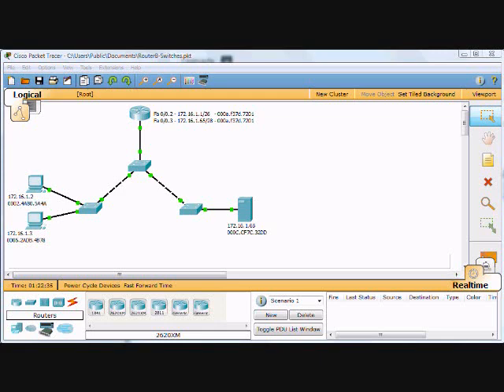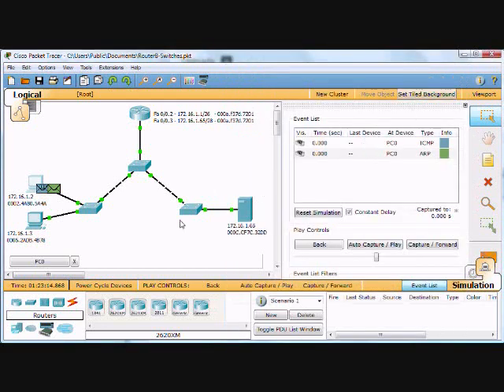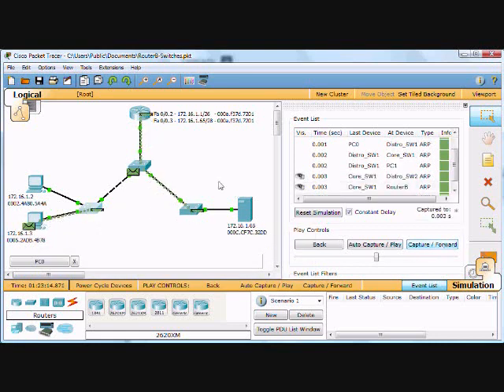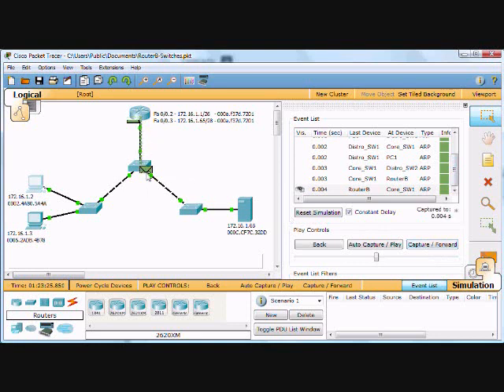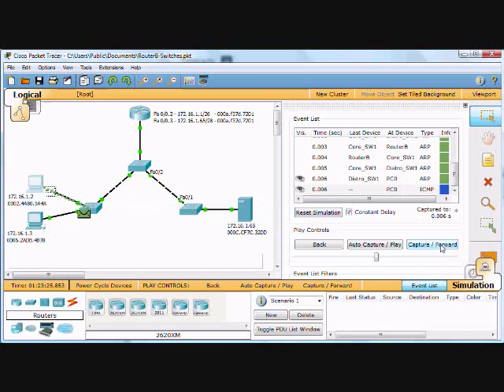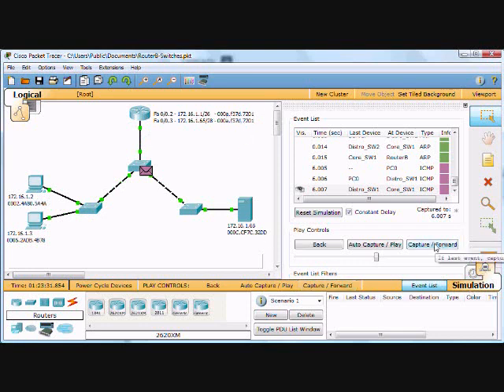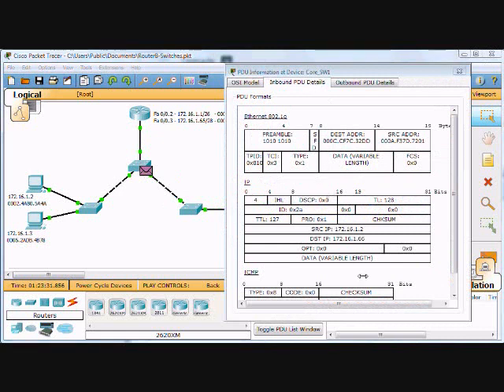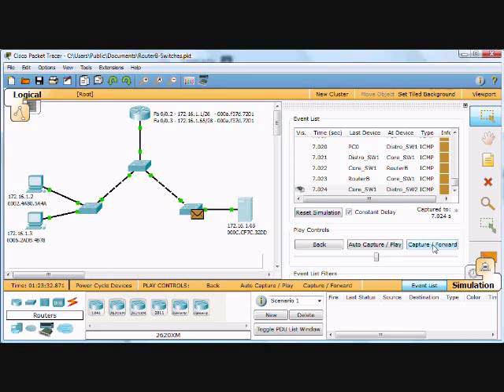Lab 12 - Switching Basics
How do hosts talk to one another in a switched environment when they are both in the same subnetwork (vlan)?  How do they communicate when they're not in the same subnetwork?  This video utilizes Packet Tracer's simulation mode to analyze these packets as they traverse the Lan.  We'll discuss arp tables, mac address tables, mac addresses, IP addresses, gateways, and broadcasts in our exploration.
Please consider donating if you've found this video useful.
Bitcoin: 1F1Ha8RsmtfsRkQ7E4yFcM1Diz2cFzF4fP